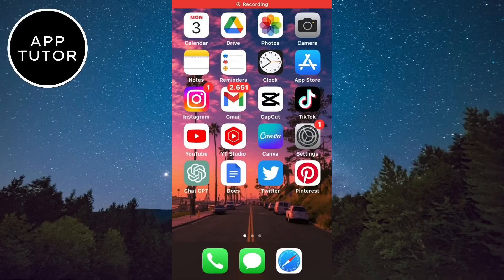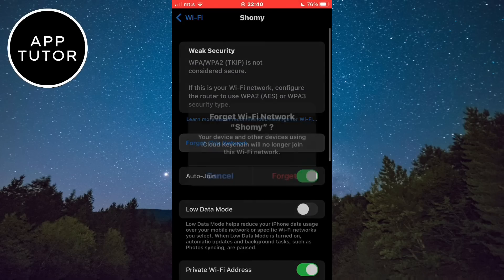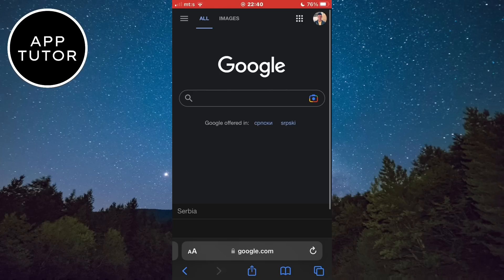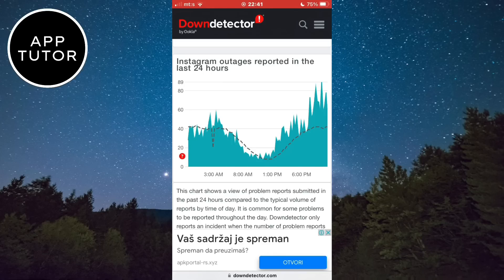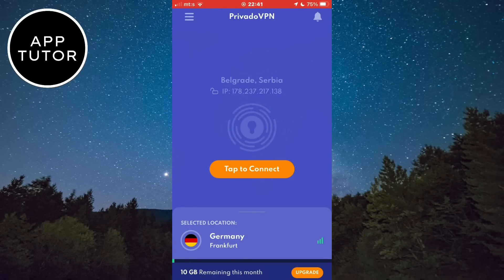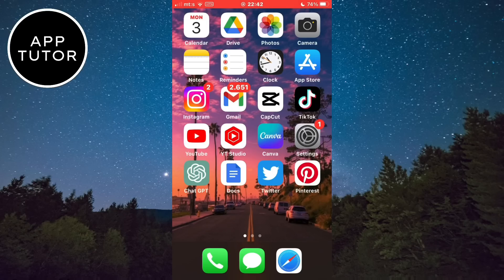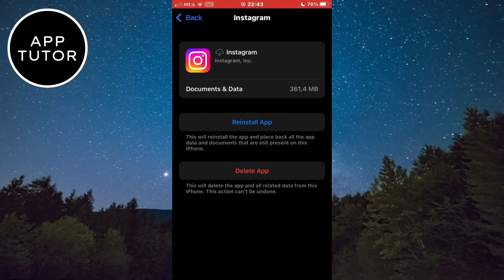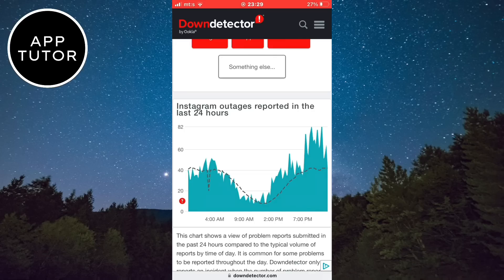This Page Isn’t Available Right Now Instagram | How To Fix Page Isn’t Available Right Now Instagram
How to fix the “This page is not available at the moment” error on Instagram